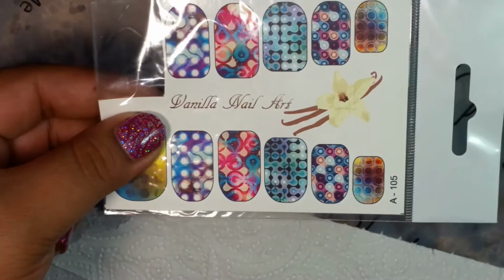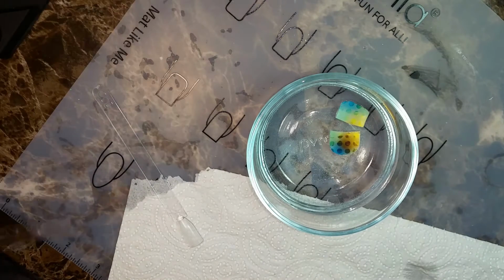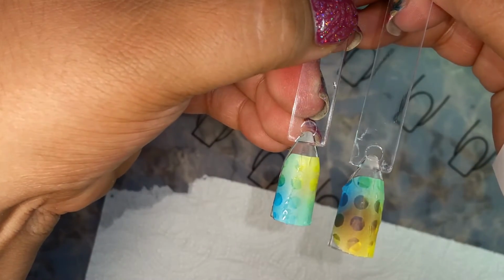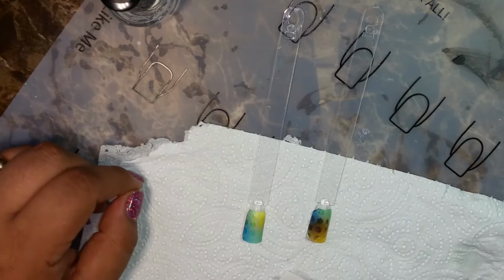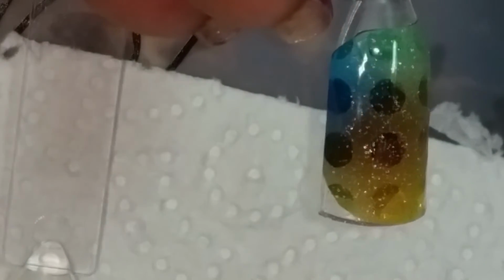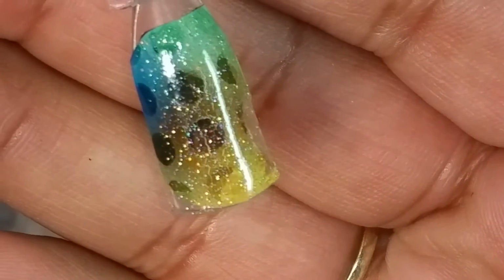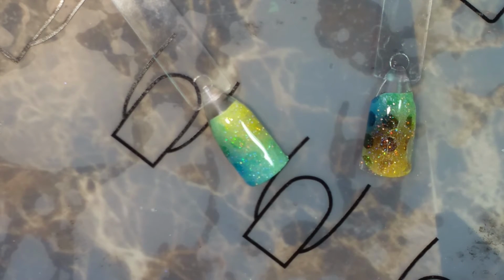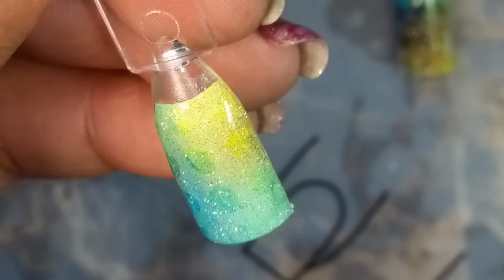Vanilla nail art experiment part 1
I really do hope this help for some people.. if yall have any questions let me know.. thanks again.

LINKS!

FIND ME!!!

stamping plates, polishes, stamping heads, tools , acrylics , glitter, Aliexpress, ebay, amazon